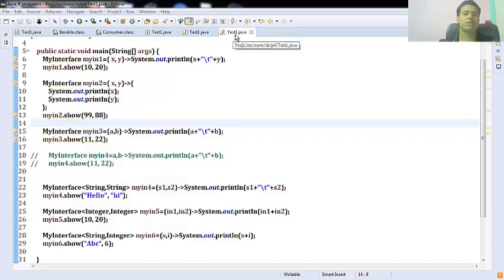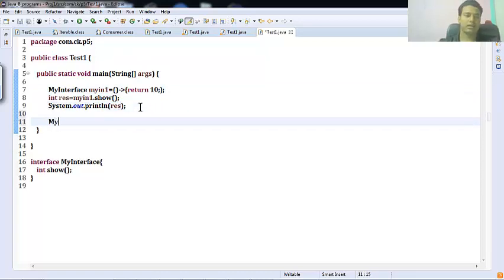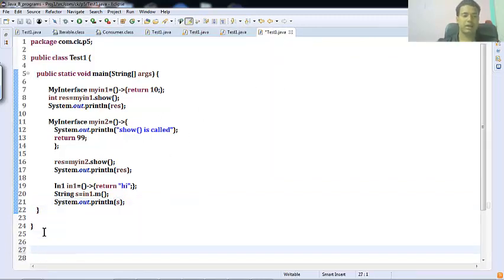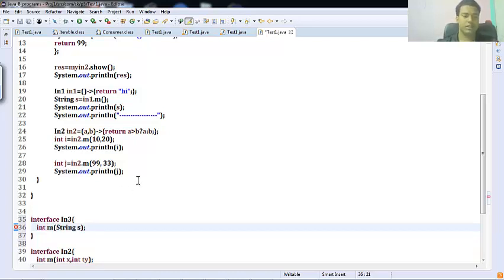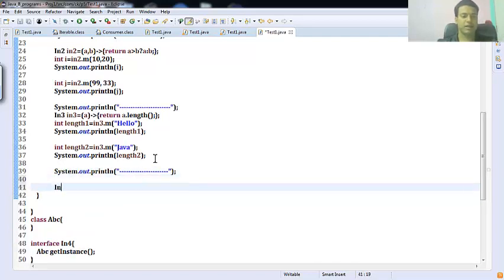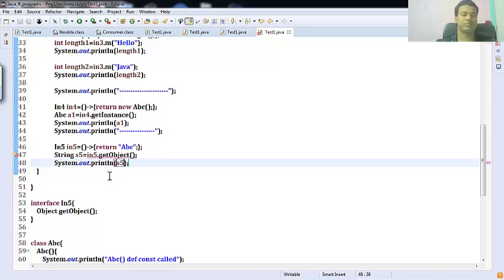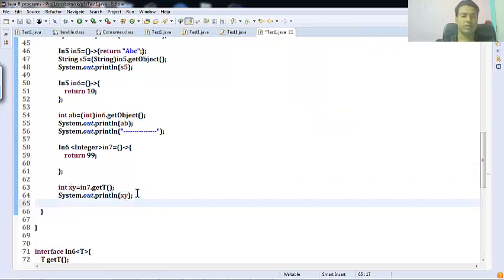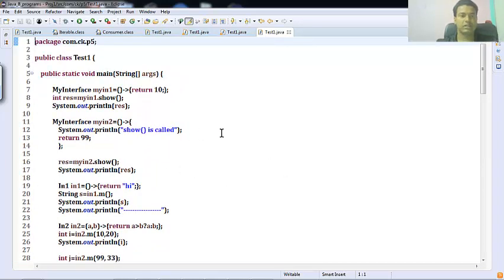Java 8 Features session 3 by Kofel